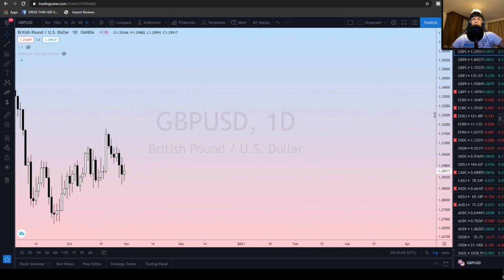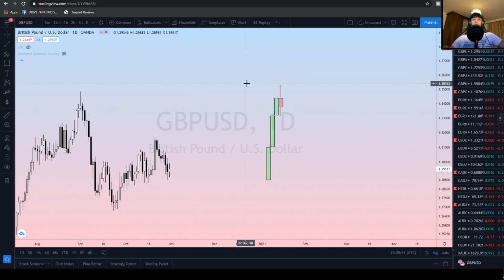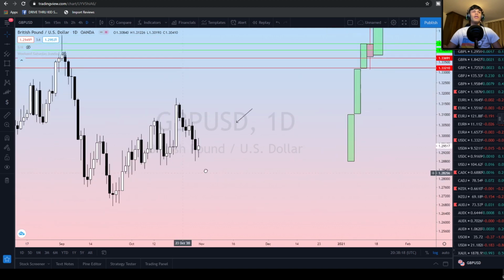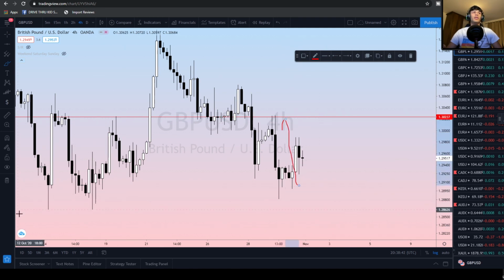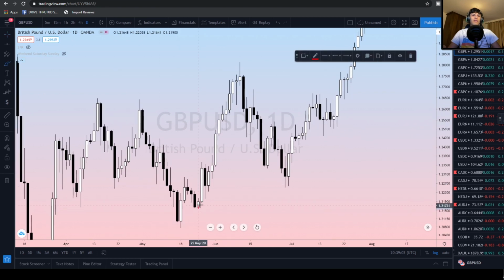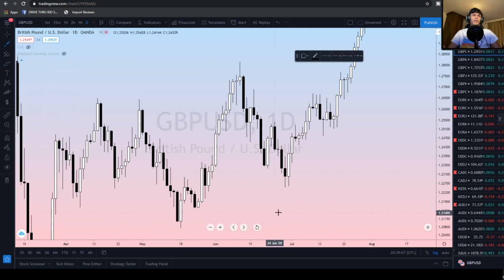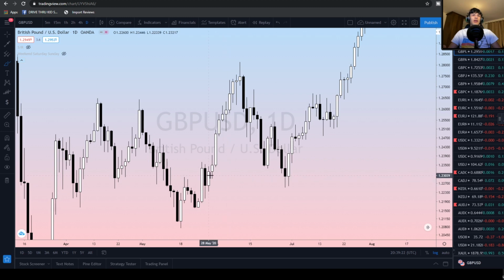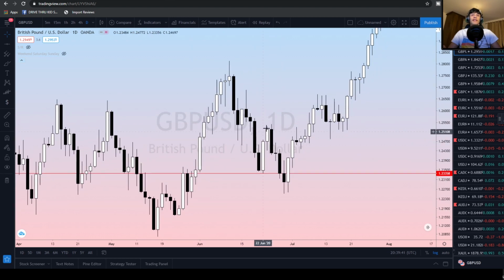How to get the Ultimate Entry using Continuation Candles (Smart Money Trading)